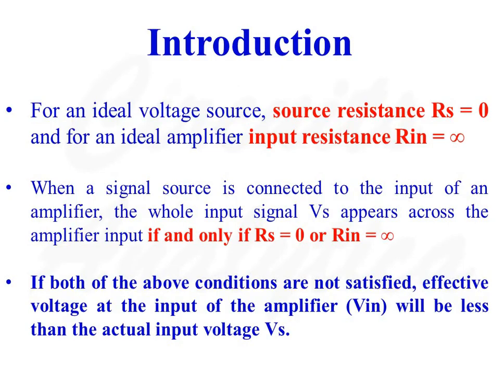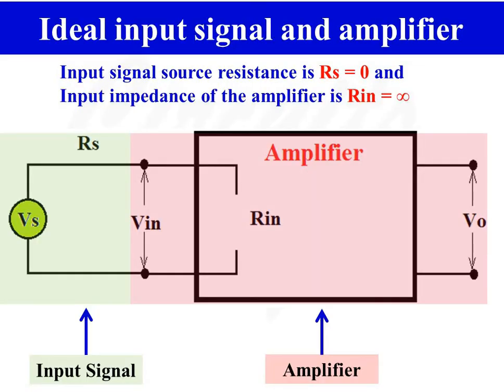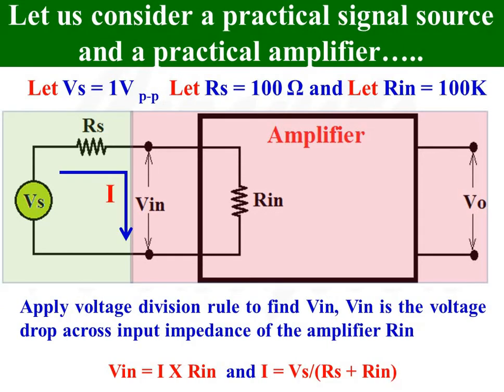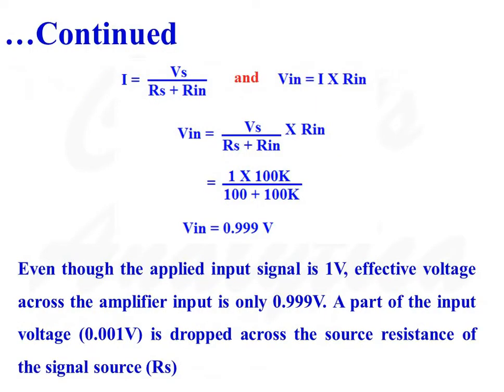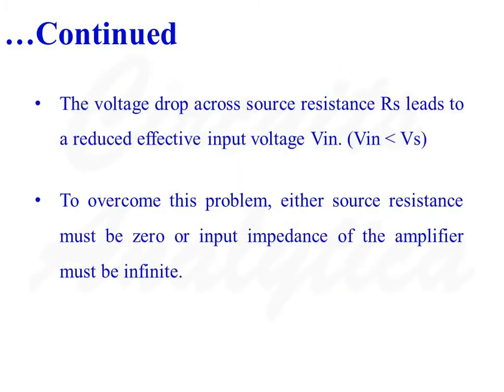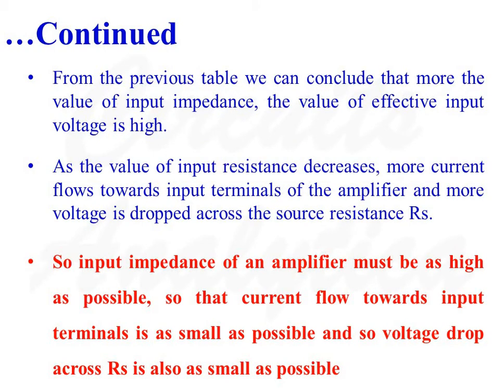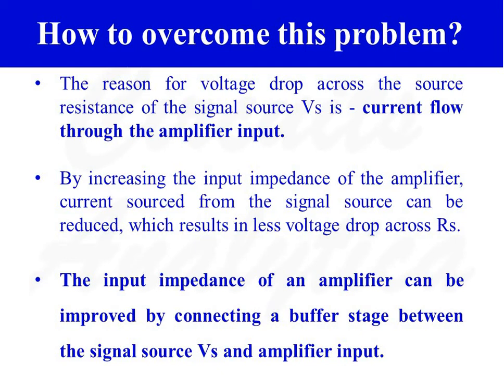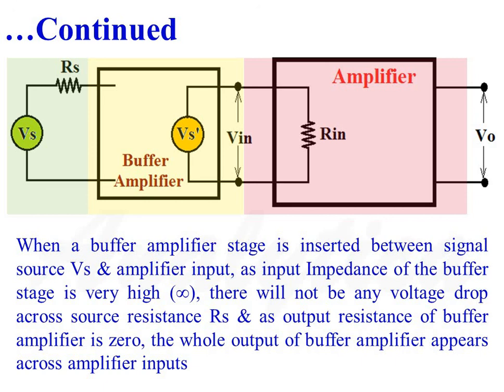Why input impedance if an amplifier must be ideally infinite?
This video explains why the input impedance of an amplifier must be infinite. Ideally input impedance of and amplifier Rin and source resistance of a voltage source Rs must be infinite and zero respectively. Practically input impedance of an amplifier is not infinite and source resistance Rs is not equal to zero. Because of this a current fows through the input impedance of the amplifier resulting a small voltage drop accross the source resistance. This voltage drop reduces the effective input voltage Vin. To overcome this problem a buffer amplifier must be connected at the input ofthe amplifier. For a buffer amplifier input impedance is infinite, output impedance is zero and voltage gain is unity.